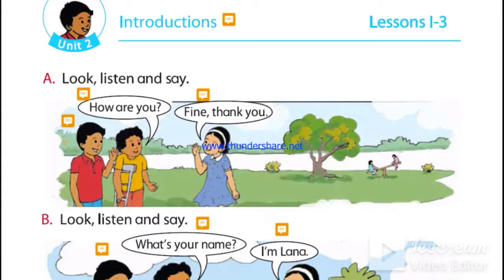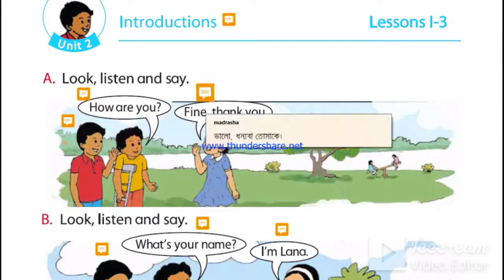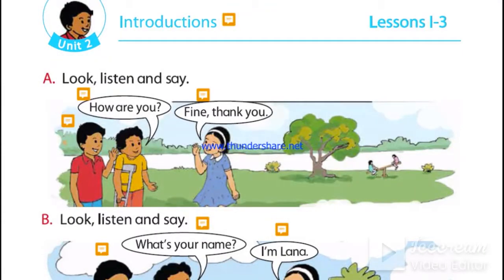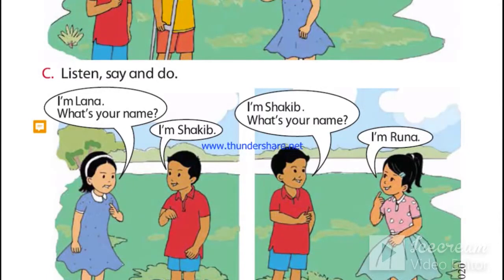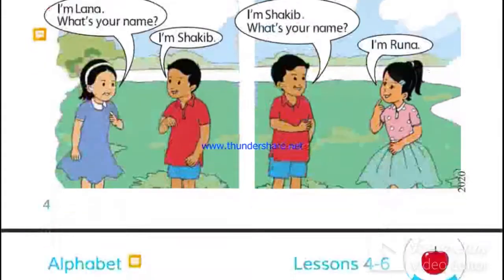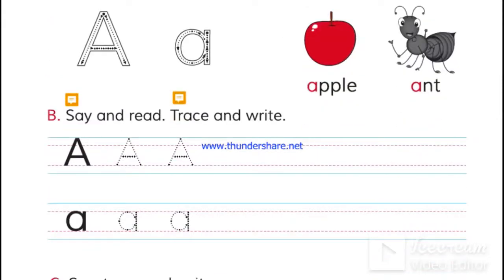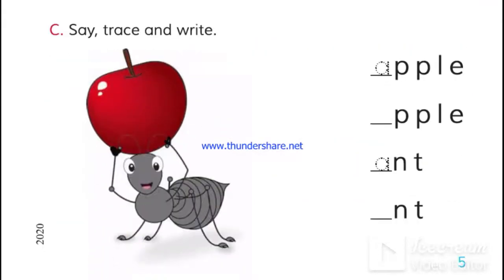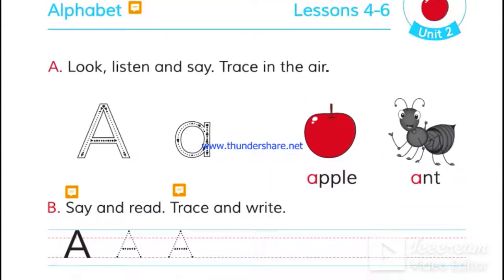ইংলিশ প্রথম শ্যেণী Unit 02 Lessons 01 06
আলোচনার জন্যআলোচ। মনে আঘাত বা ছোট বড় করা উদেশ্য নয়। সঠিক, দ্বীনের পথে চলাই কাম্য .